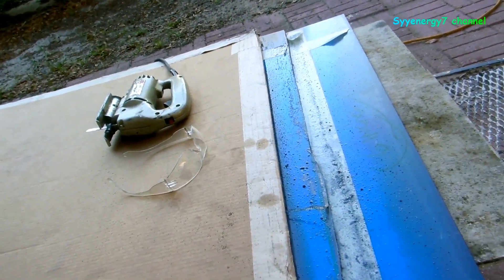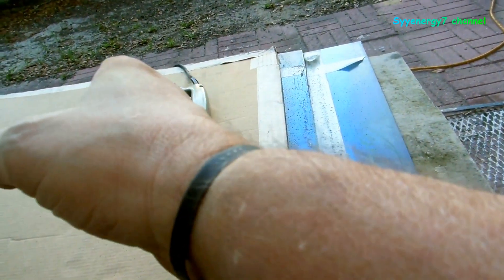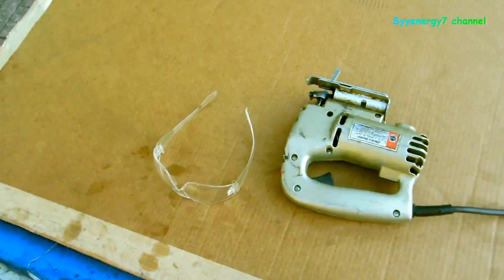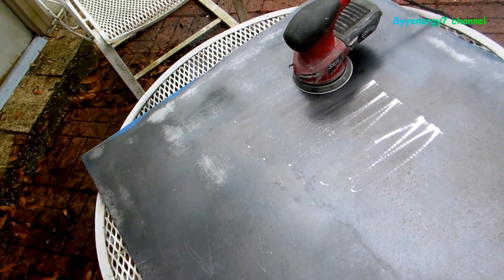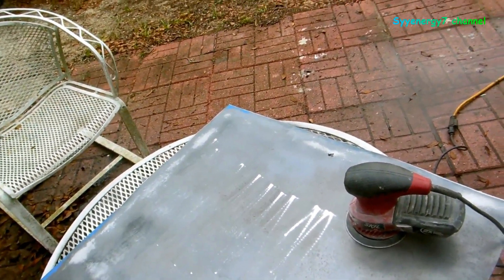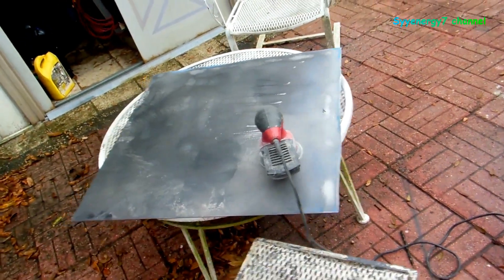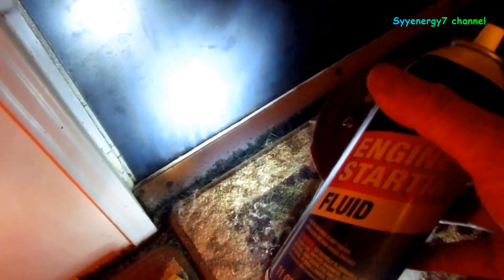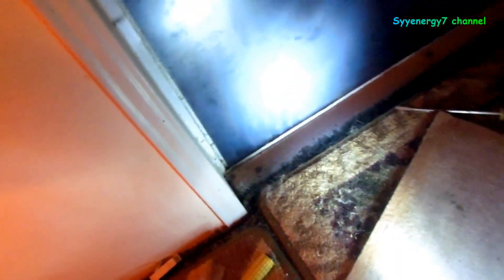Home Security & Hurricane Protection, FRONT DOOR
The doors on homes are weak points for entry from either burglary and also extreme weather.  In the case of hurricanes or tornadoes a door that blows in from high winds or a door that is knocked in from flying debris  will greatly comprise the whole structure of the house.  I used 14 gauge sheet steel to line the inside of the door.  The 14 gauge steel was cut to size using a jigsaw.  After the 14 gauge steel was cut to size to strengthen the front door of the house, the sheet steel was installed on the front door with rivets and heavy-duty construction glue (heavy-duty liquid nails).   I also installed two (2) extra heavy-duty dead bolts on the front house door and used 1/4 inch structural rivets to attach the dead-bolt locks to the home door.  Later additional 14 gauge sheet metal will be installed to strengthen the door frame against home break-in and/or severe weather damage.  When a house door is pushed in due to extreme high winds, such as found in a hurricane or tornado, it will cause upper pressure on the roof and outward pressure on the outside wall of the home.  It is this upward pressure on the roof and outward pressure on the opposite wall that causes homes to break apart in extreme winds as found in hurricanes and tornadoes.  If the envelope of the home is intact, then the home has a much better chance of surviving the high winds found in extreme weather.
  The 14 gauge sheet metal will also help stop or slow-down forced entry into your home.